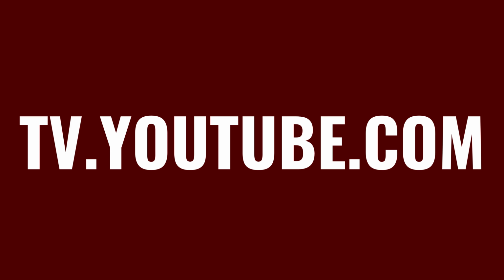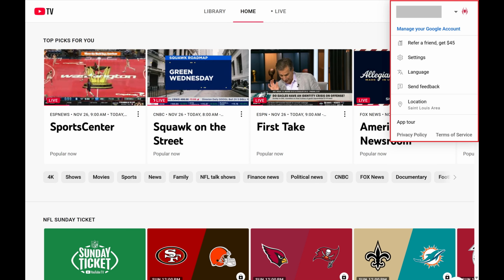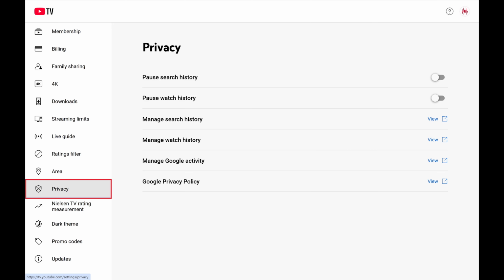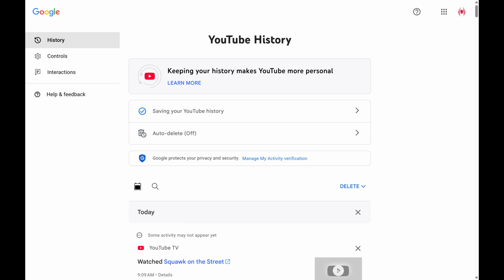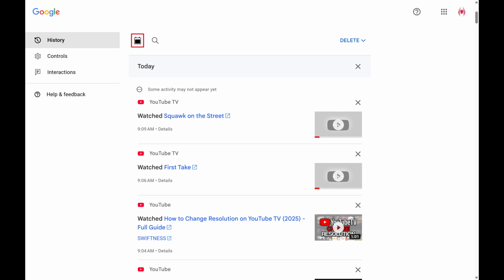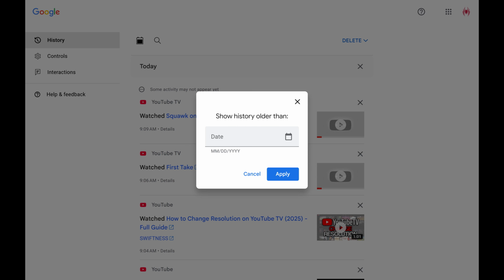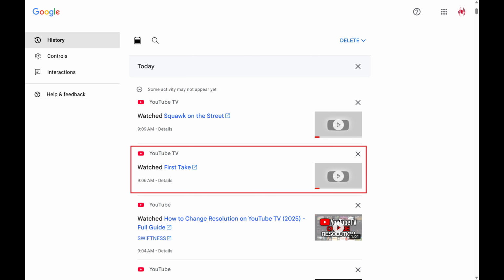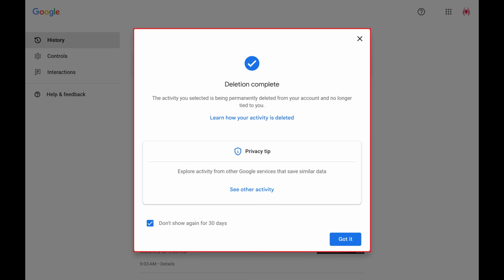How to See Your YouTube TV Watch History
In this video I'll show you how to see your YouTube TV watch history. As an added bonus, I'll also show you how to remove items from your watch history if you don't want other people to find them.

Timestamps:
Introduction: 0:00
Steps to See Your YouTube TV Watch History: 0:14
Steps to Remove an Item From Your YouTube TV Watch History: 1:08
Conclusion: 1:30

Video Transcript:
Step 1. Open a web browser and navigate to TV.YouTube.com, and then sign into your YouTube TV account if you're not signed in already.

Step 2. Click your profile icon to open a menu, and then click "Settings" in this menu.

Step 3. Select "Privacy" in the menu on this screen.

Step 4. Find "Manage Watch History," and then click "View" associated with this option. The YouTube History screen opens.

Step 5. Navigate down to the calendar icon on this screen. This is where you'll see a list of your watch history for both YouTube and YouTube TV. You can click the "Calendar" icon and use that to filter down to a specific date if that makes it easier to find the watch history item you're looking for.

Additionally, if you see something you want to remove from your YouTube TV watch history all you need to do is click "X" associated with that item, and then click "Delete" in the window that pops up. After a few seconds a window pops up letting you know that item is being permanently deleted from your YouTube TV watch history.